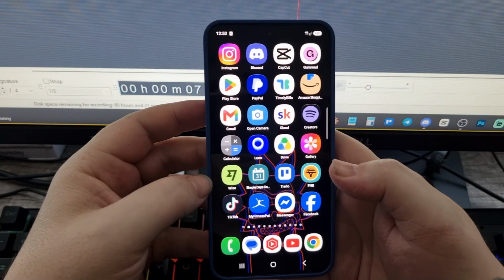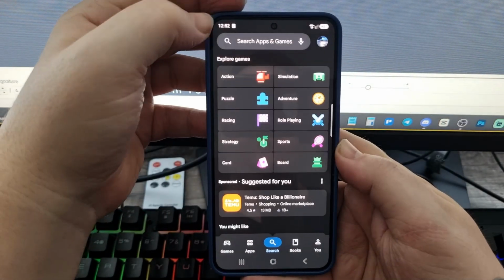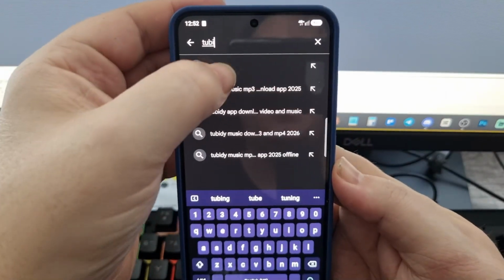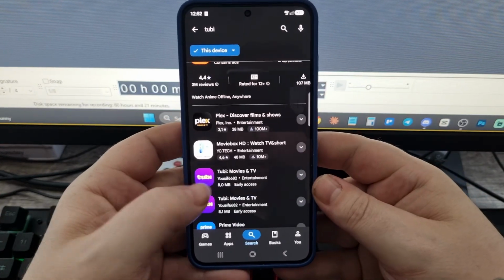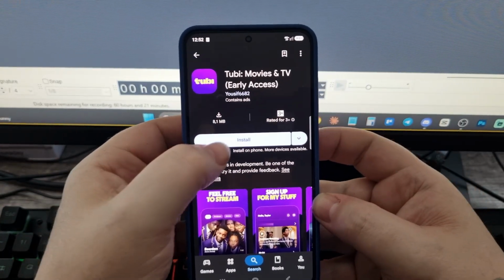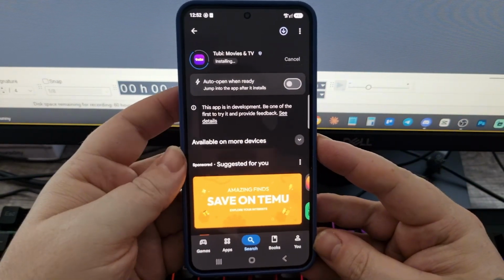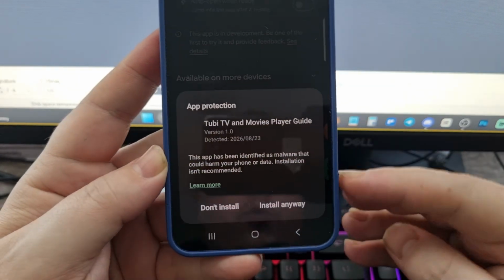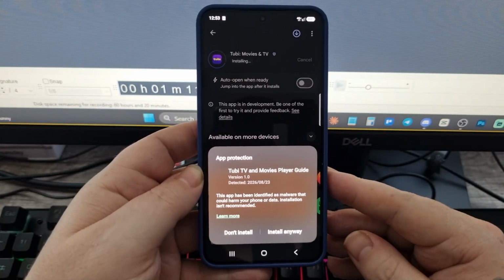How To Download Tubi App On Android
Learn How To Download Tubi App On Android